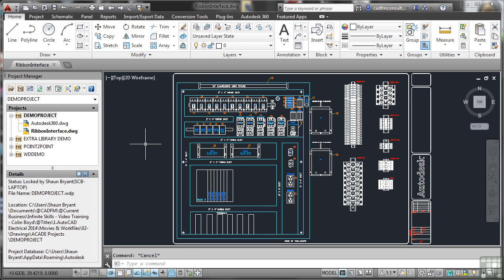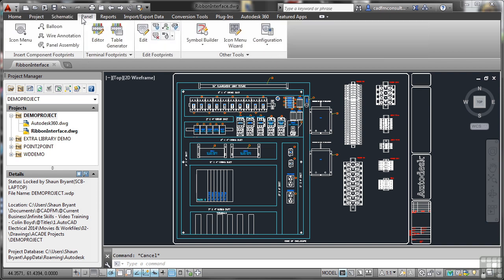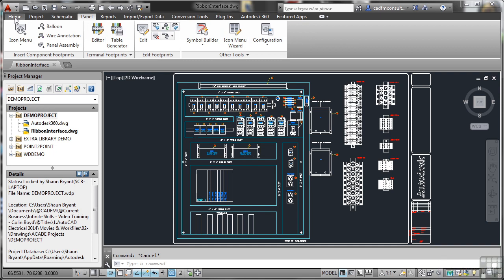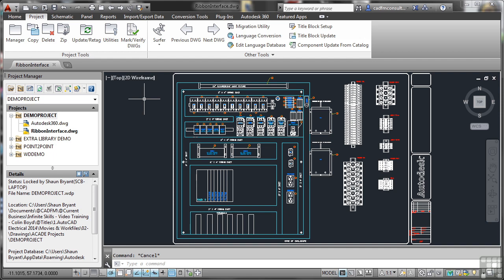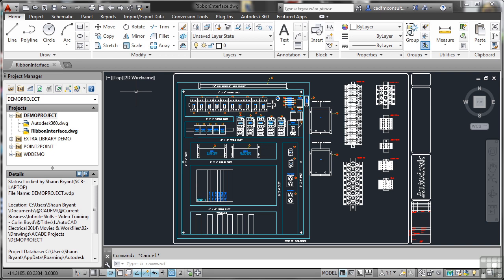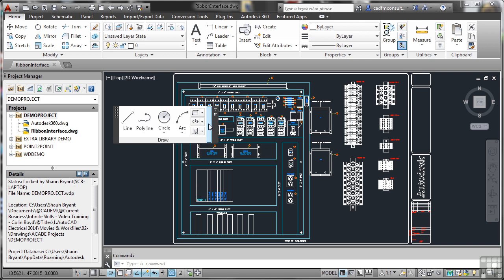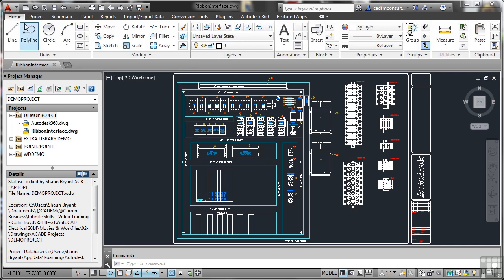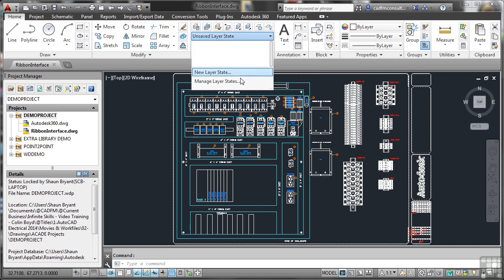AUTOCARD TRAINING COURSE 0203